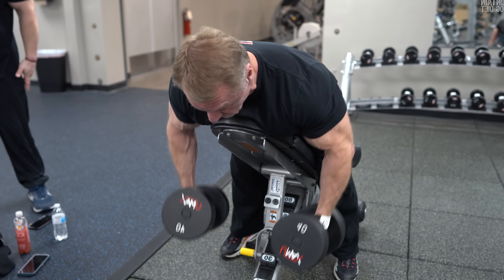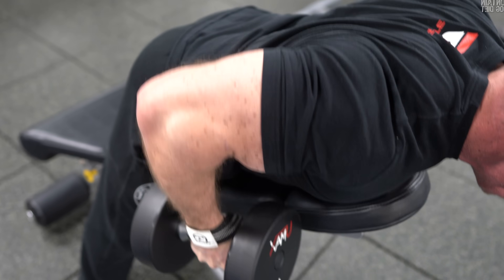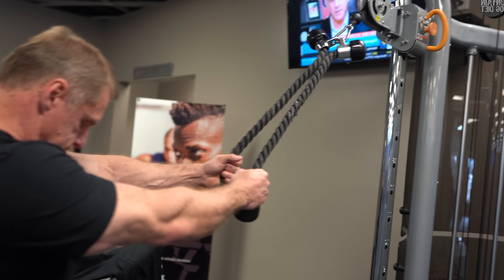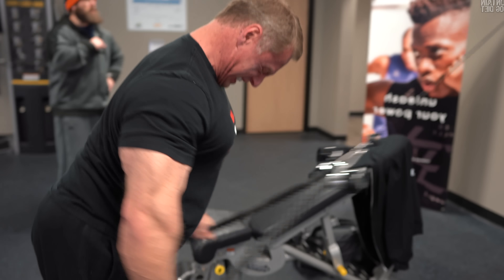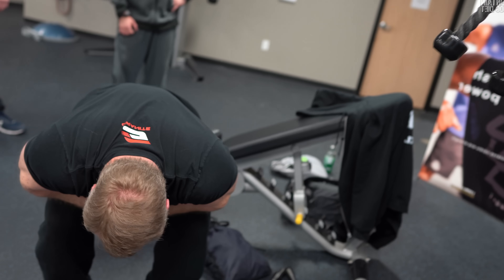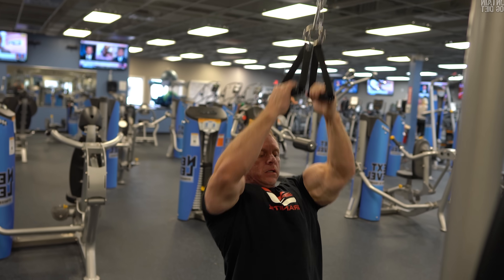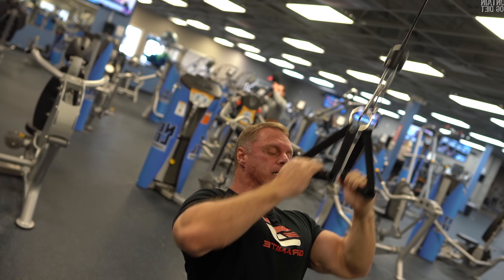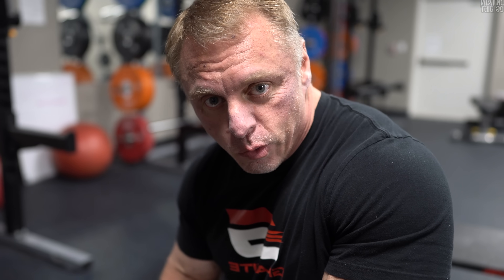4 exercise 200 rep back workout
You heard it right 200 rep back workout unreal but you have to try it